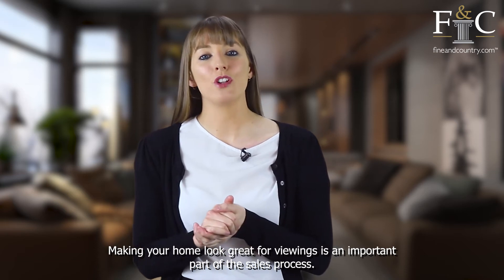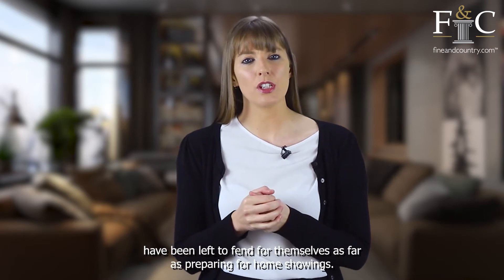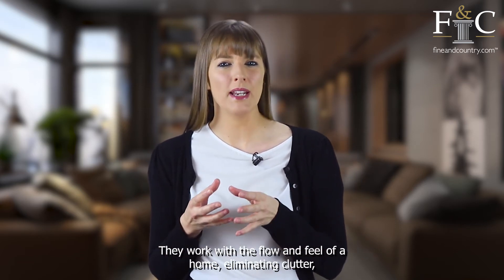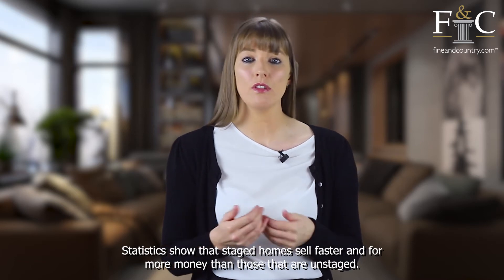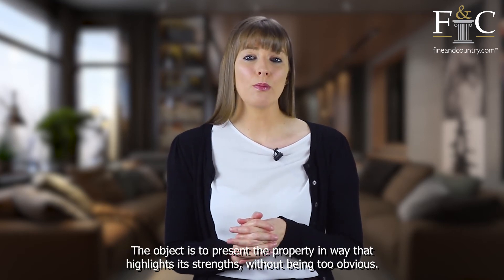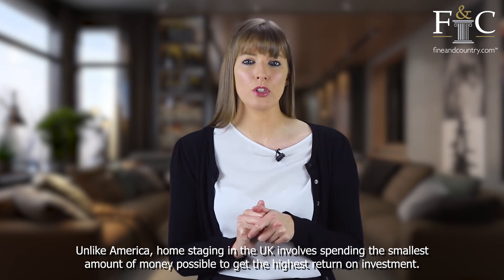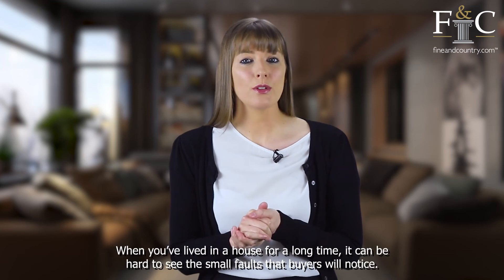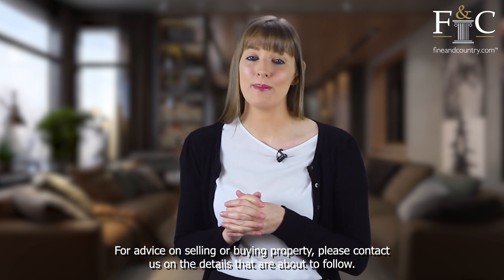Home Staging | Claire Heritage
Making your home look great for viewings is an important part of the sales process.

Here are some tips on home staging...

Please contact Fine & Country Rugby on 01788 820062 or email for further information about this property or to book a free no obligation valuation of your home, please

5 Regent Street
Rugby
Warwickshire
CV21 2PE